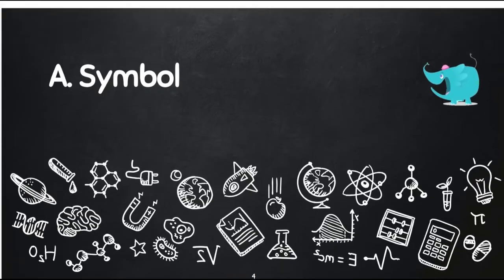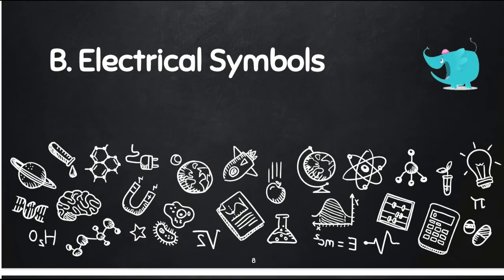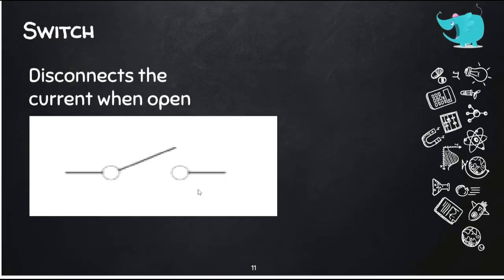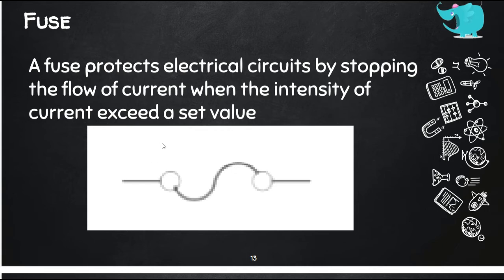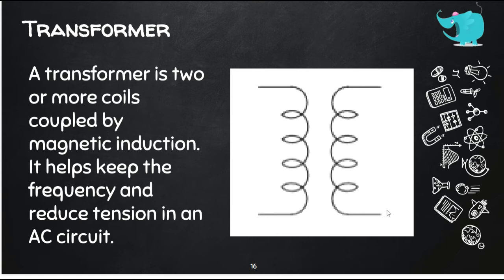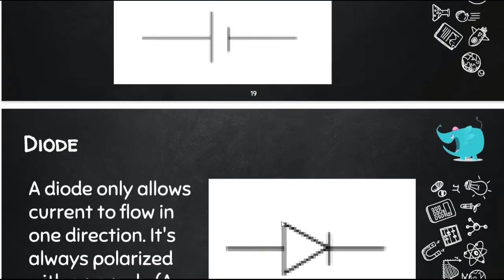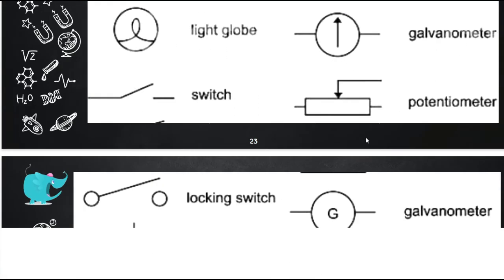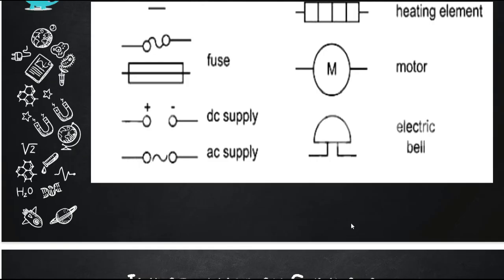G10 Q3 Lesson 1 Video